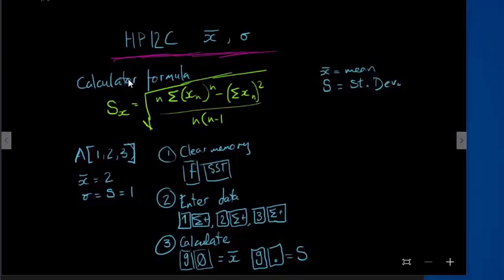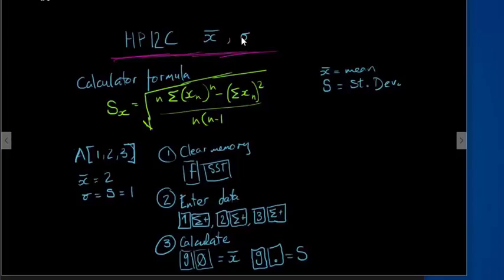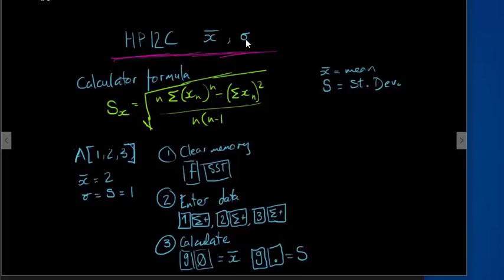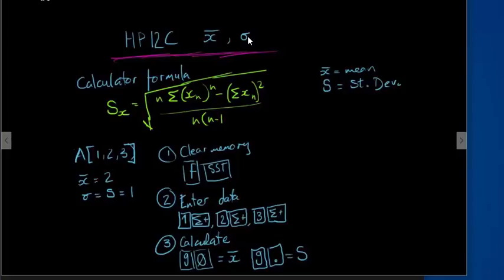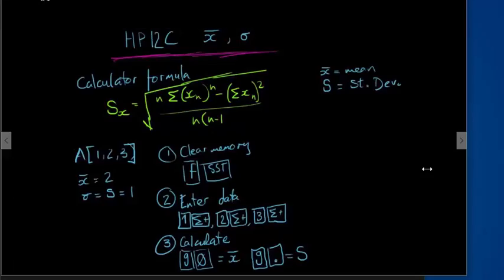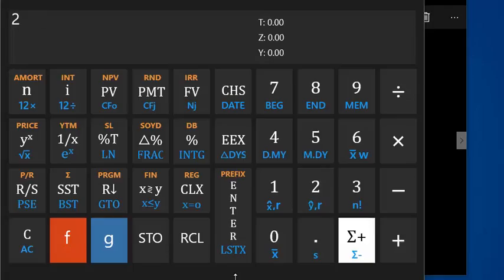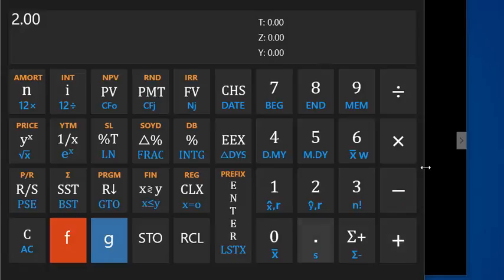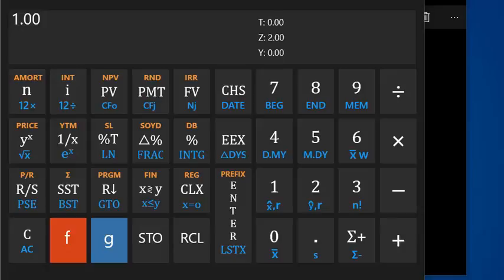Mean and Standard Deviation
Use HP 12C to Calculate mean and Standard Deviation of a data set